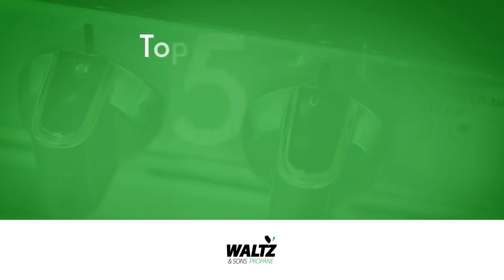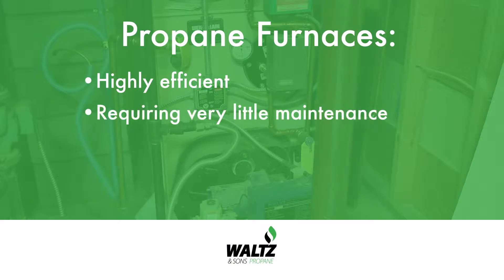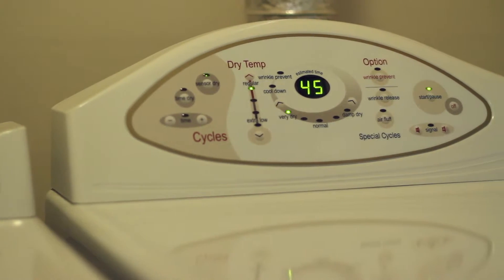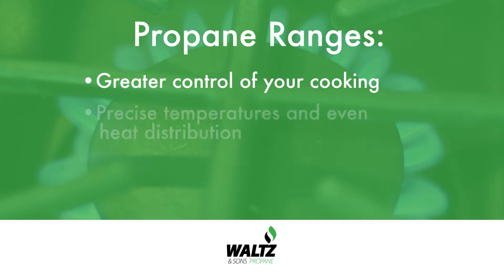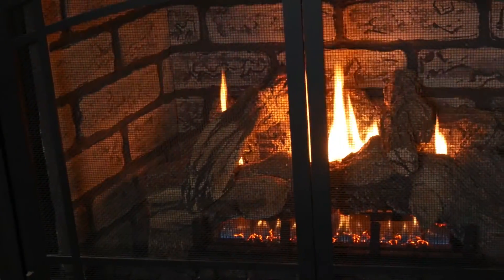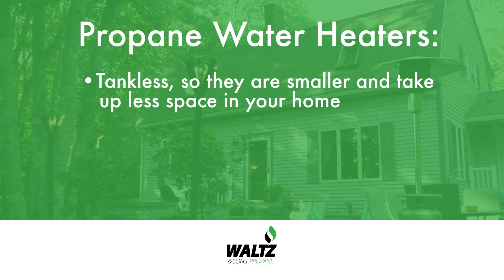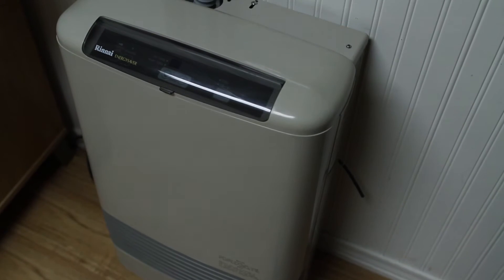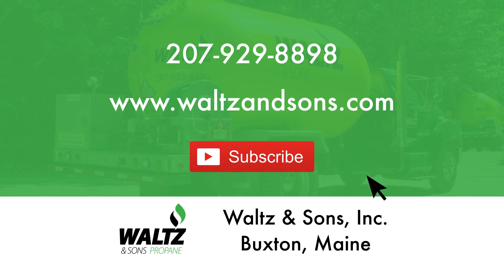Top 5 Propane Appliances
Propane appliances are a great alternative to electric ones, especially when the power goes out. With propane appliances installed, you’ll still be able to cook your food and stay warm!